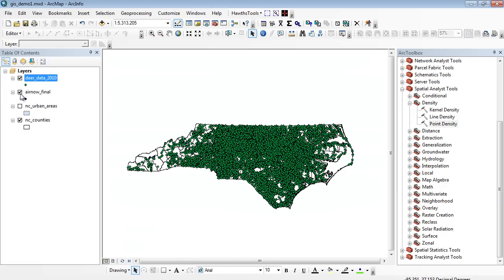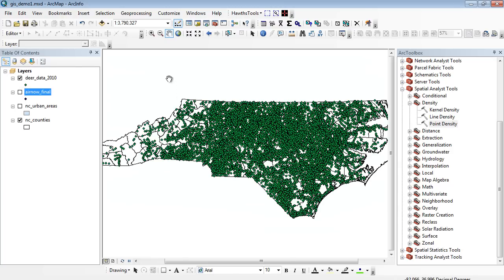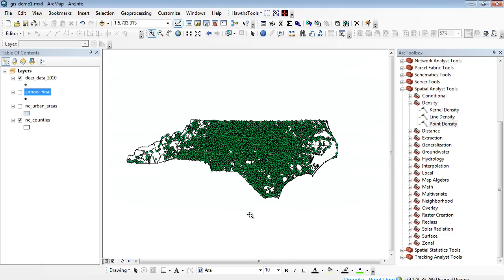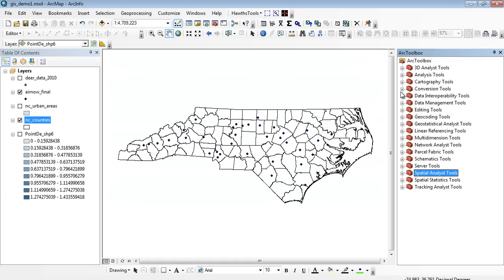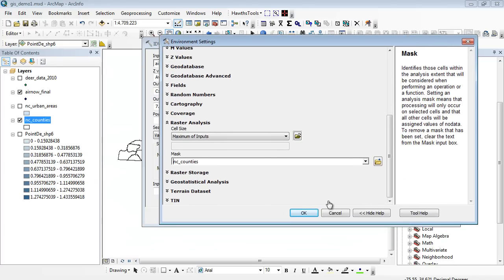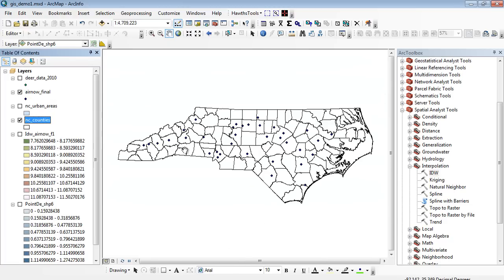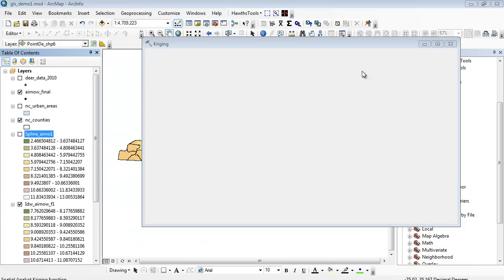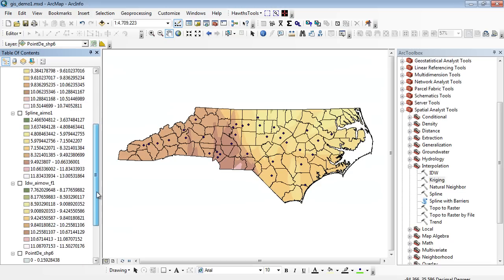Spatial Interpolation and Density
This tutorial discussed how to create raster maps from point data.  We can create density maps if we have a lot of points or we can interpolated to a raster image if we only have a few points and want to predict the values of other areas based on a few different interpolation techniques.